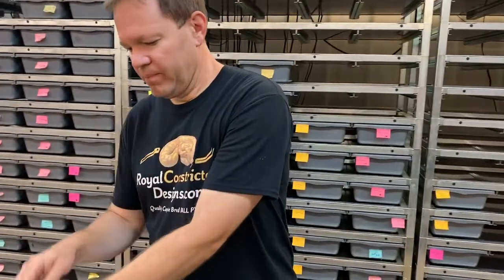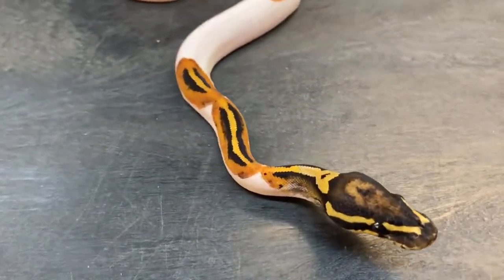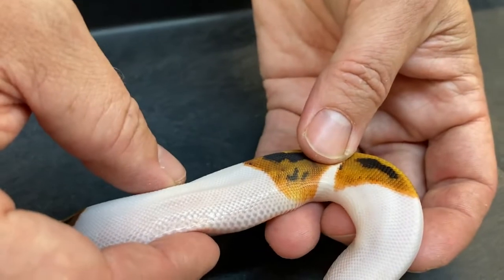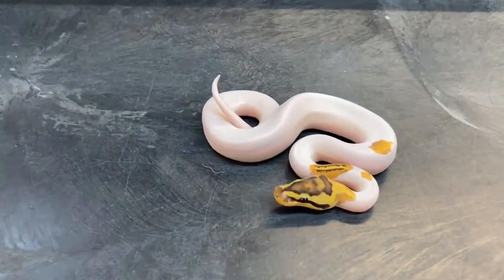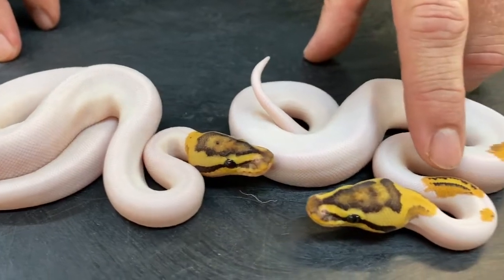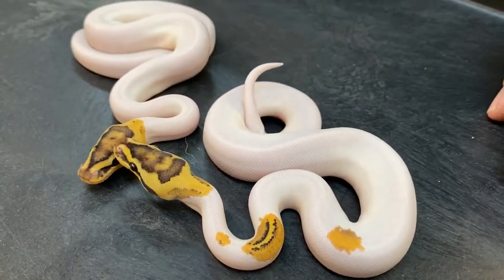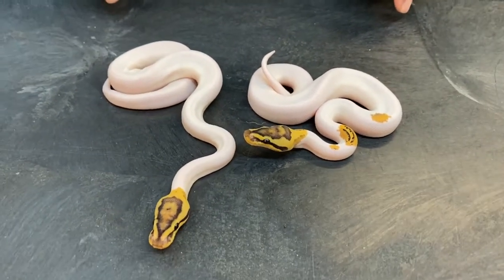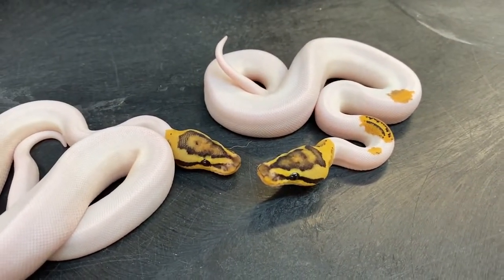Bananas on the Freeway!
Garrick goes over some of his latest Banana baby combos he is hatching, tune in now!